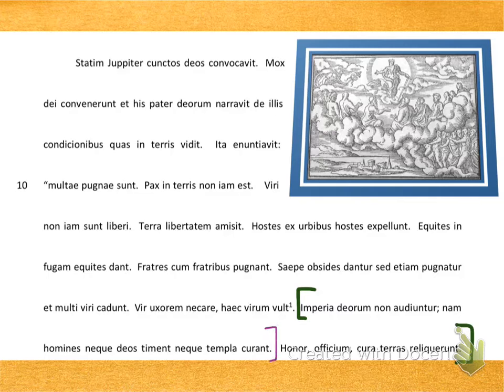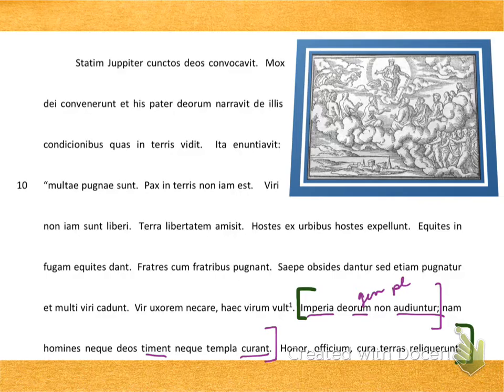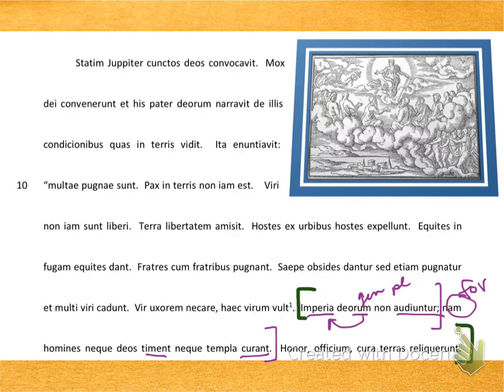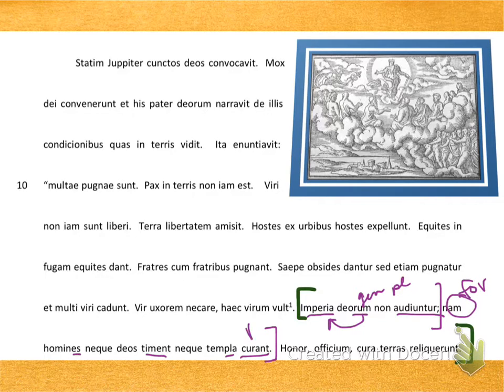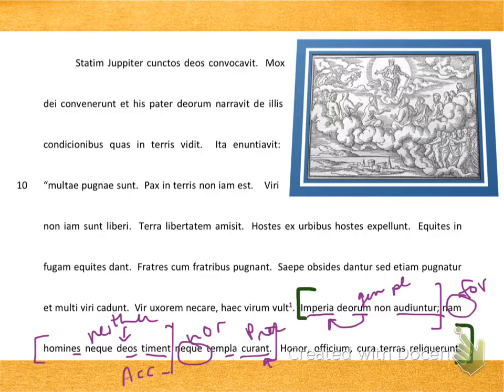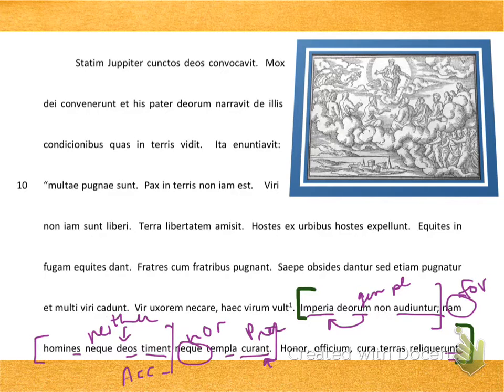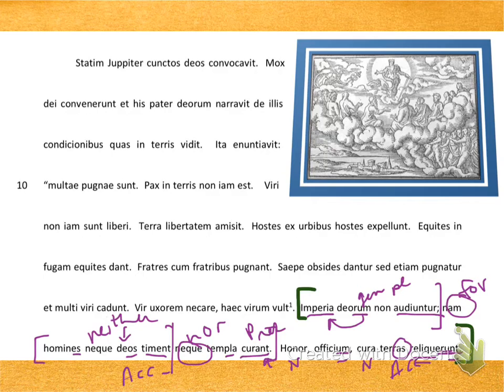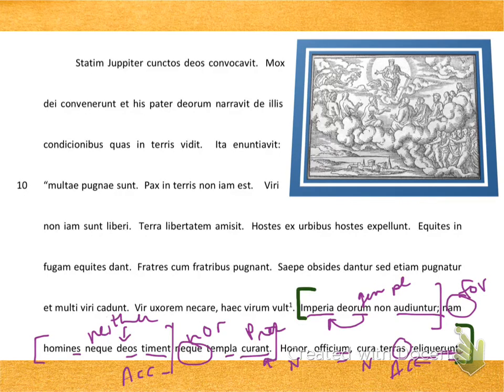Part 1 Sentences 15 & 16